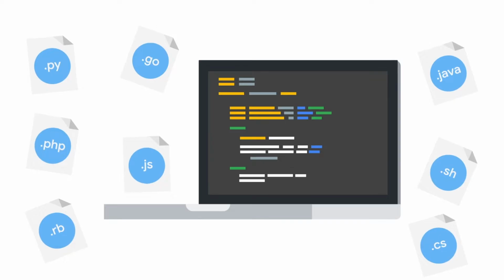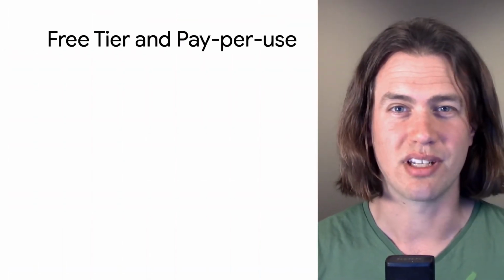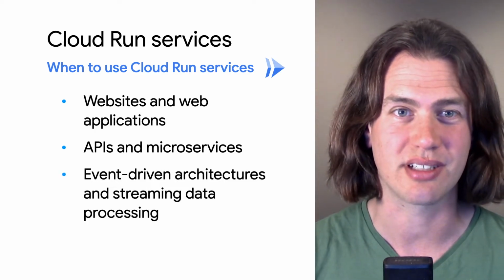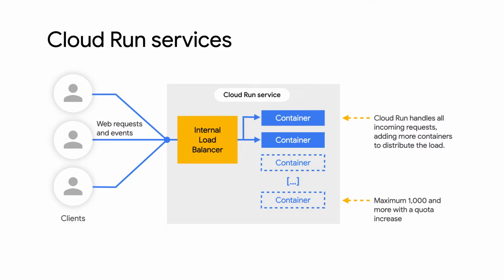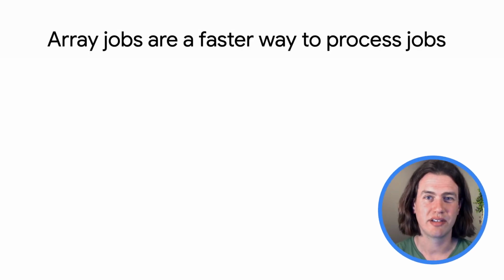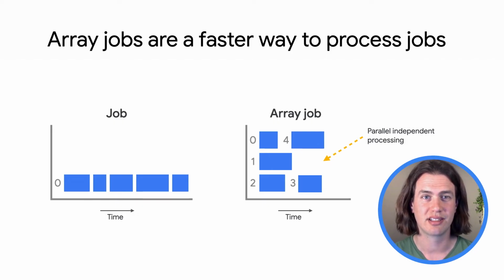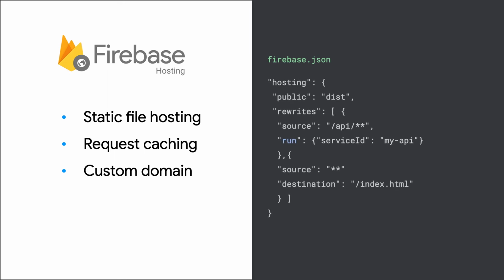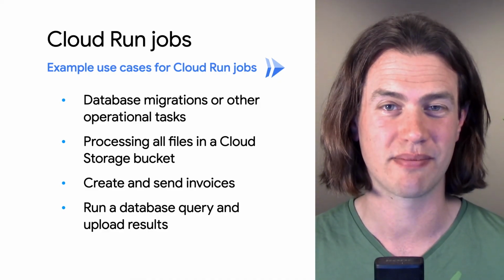Introduction to Cloud Run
Cloud Run is a fully managed platform that enables you to run your code directly on top of Google’s scalable infrastructure. Cloud Run is simple, automated, and designed to make you more productive. In this video Wietse Venema, a Developer Relations Engineer at Google, will discuss Cloud Run, which workloads are a great fit for it, and how you can simply deploy your app in no time.

product: Cloud - General;